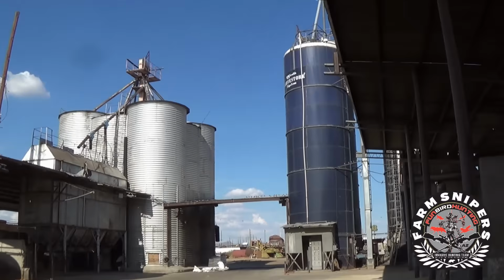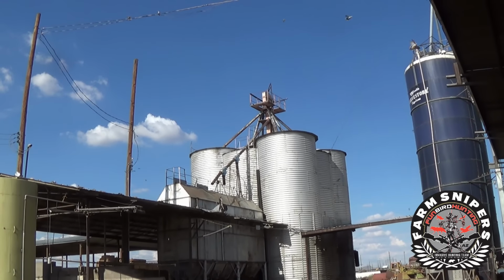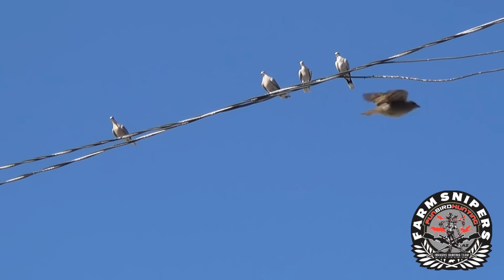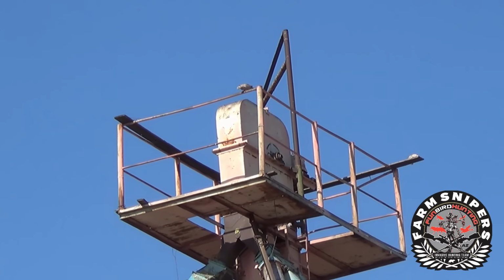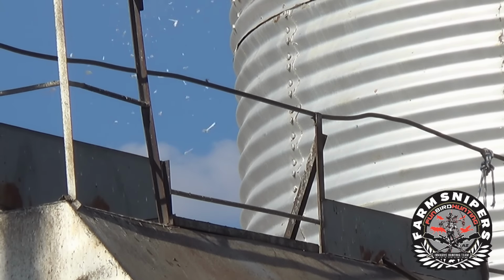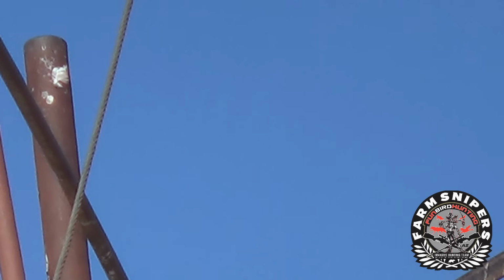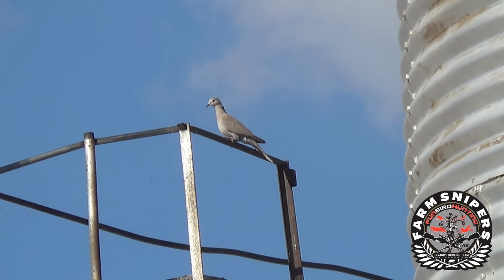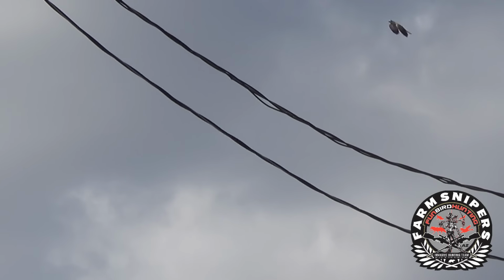PCP Air Rifle pest management uncut prt3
55 Yards-Air Rifle pest management uncut prt3 of 3. No editing so you can see the time and consistency the birds come in. Shooting Eurasian and African Collared Doves in the crop, is my poi. Target rich environment...JSB & H&N pellets used. join me on Facebook